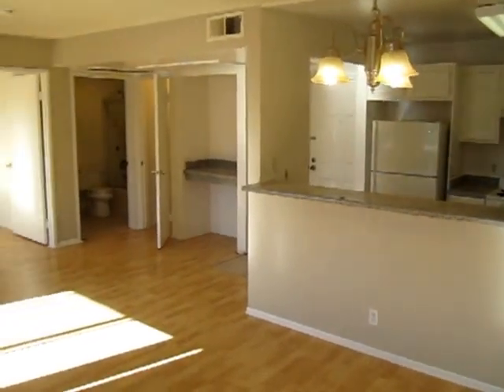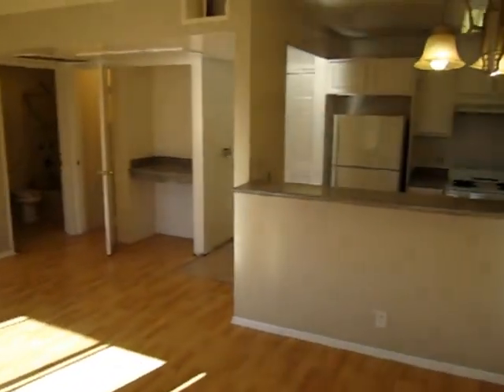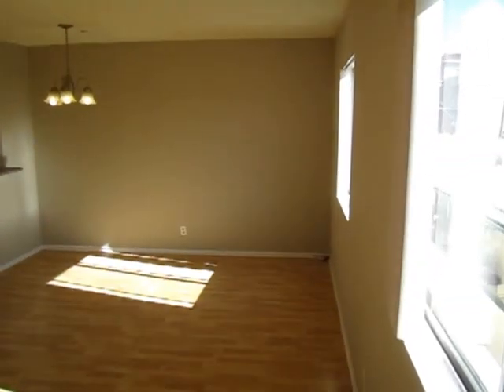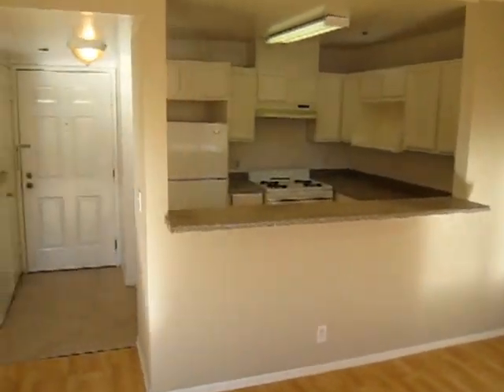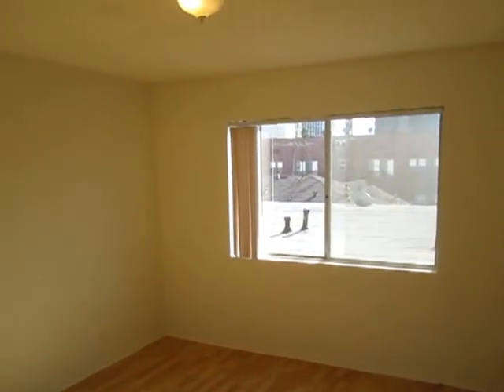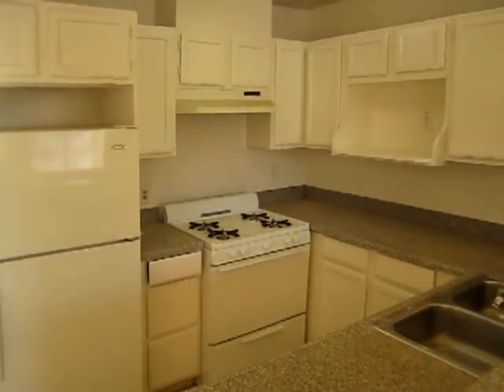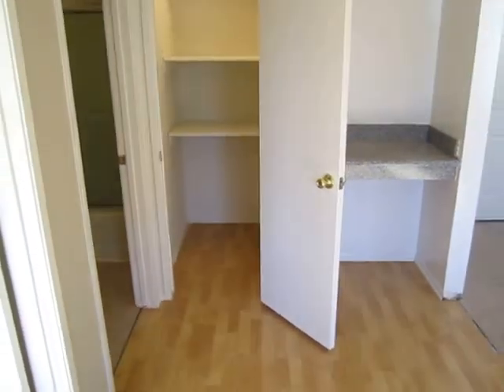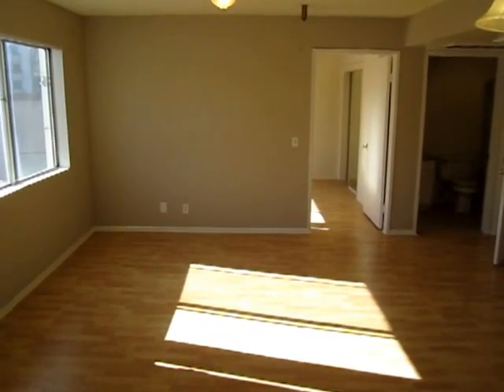PL2878 - Modern K-Town Apartment For Rent (Los Angeles, CA).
Pacific Listings presents this modern 1 Bed + 1 Bath apartment for rent in Prime Koreatown neighborhood of Los Angeles, California. Elevator, reserved garage parking, central air conditioning & heating, laundry on site, hardwood flooring, dishwasher, upper unit!